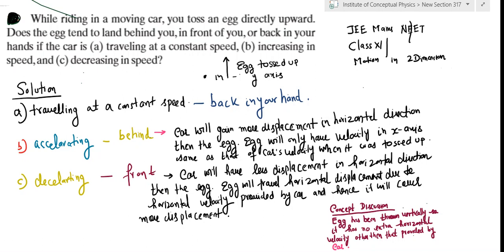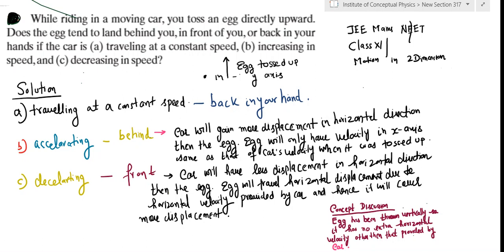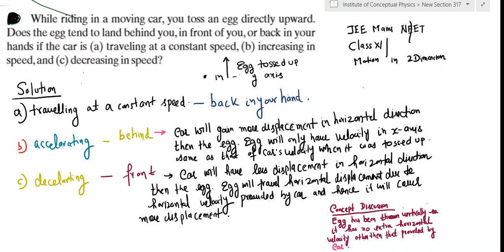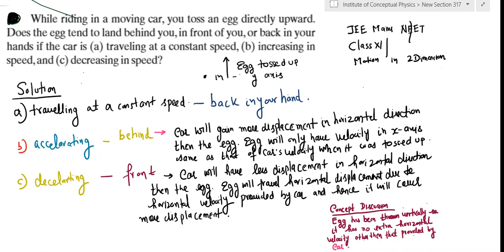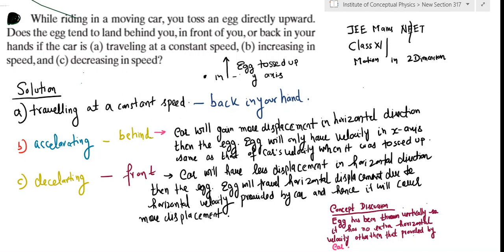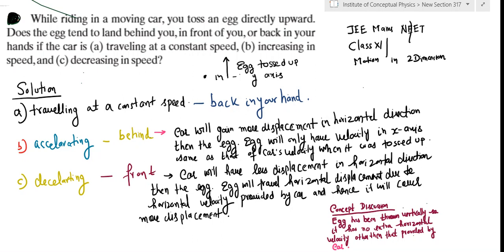while riding in a moving car, you toss an egg directly upward. the egg tend to land behind you,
while riding in a moving car, you toss an egg directly upward. the egg tend to land behind you, in front of you, or back in your car is a) traveling at a constant speed b) increasing c) decreasing in speed